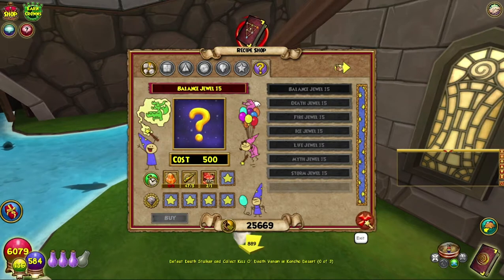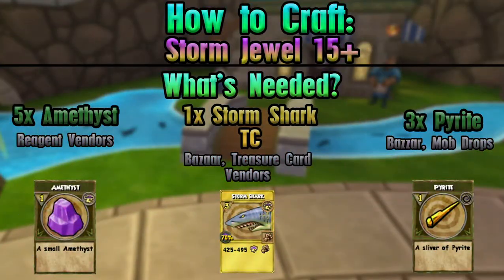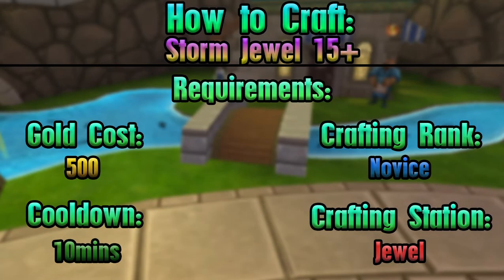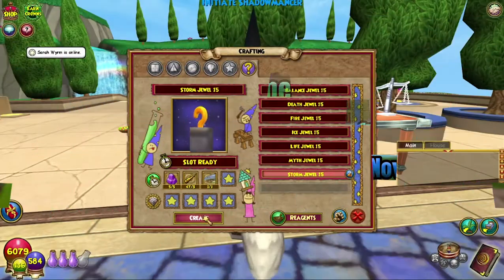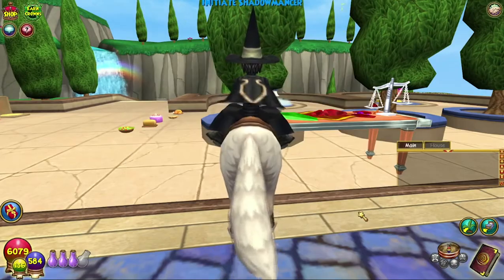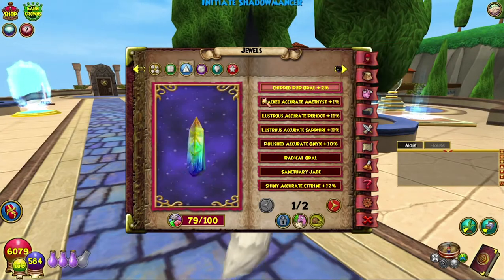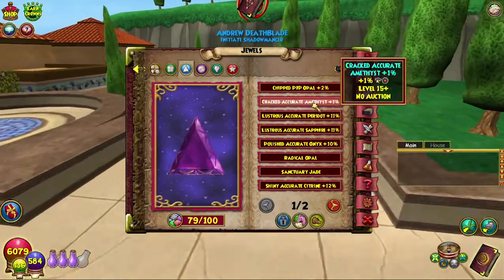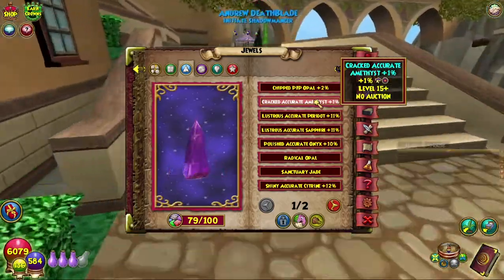Wizard101 Completionist Crafter #21 Storm 15 Jewel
Today we craft the level 15 storm jewel in Wizard101